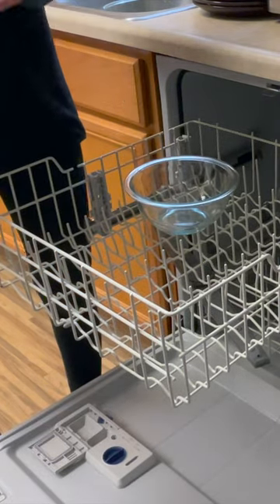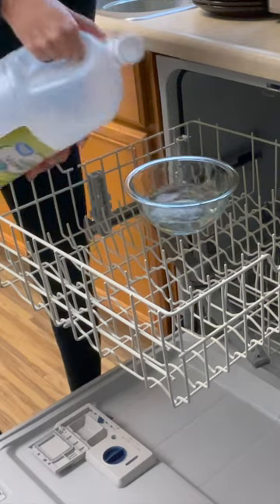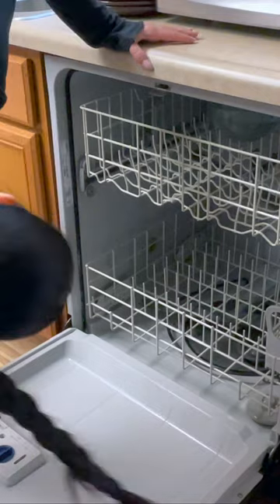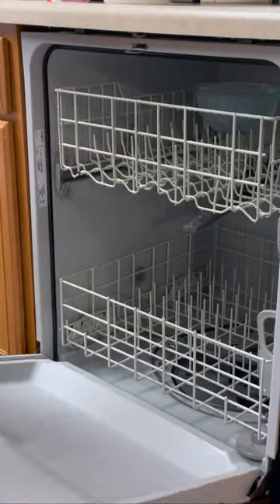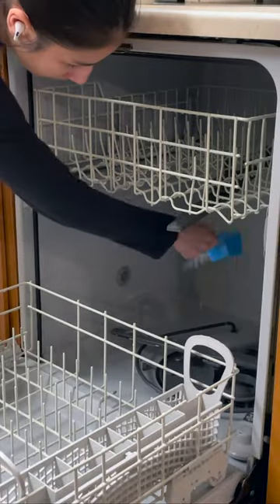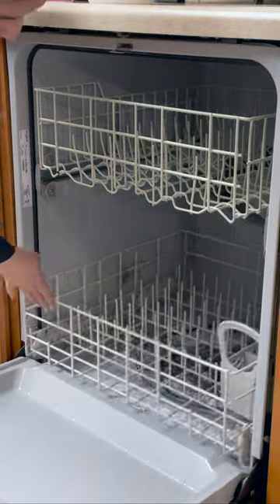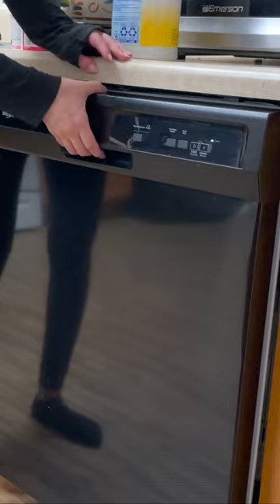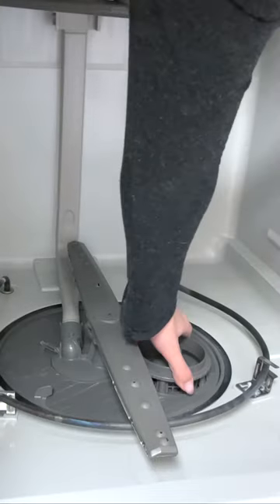How to clean your dishwasher